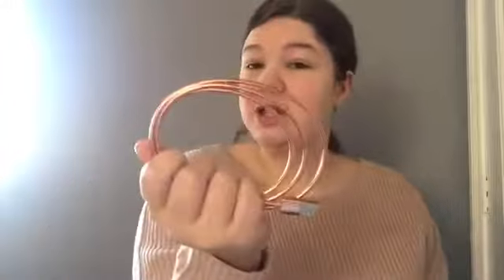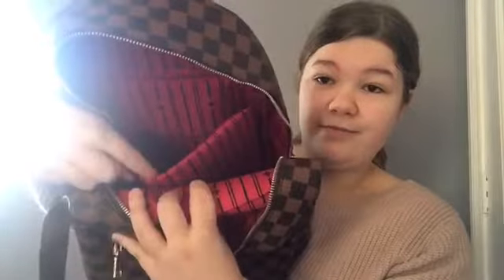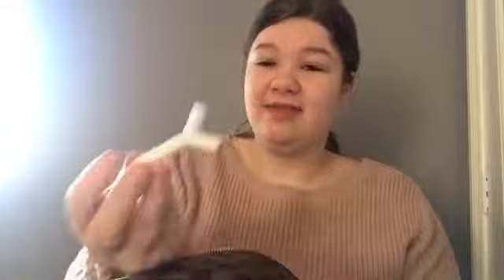WHATS IN MY COLLEGE BAG (2018)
I hope u liked this video this is my first whats in my bag and I will definitely be filming more of these videos in the future.

Instergram : katielinda17
Musical.ly : katielinda17